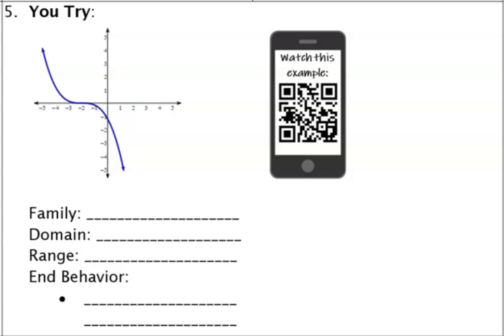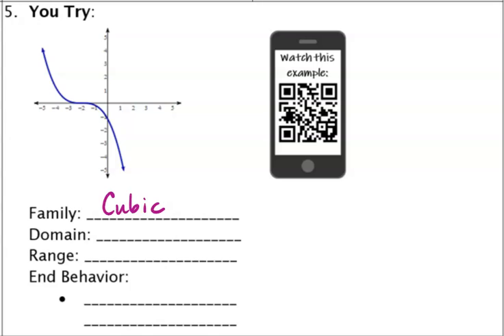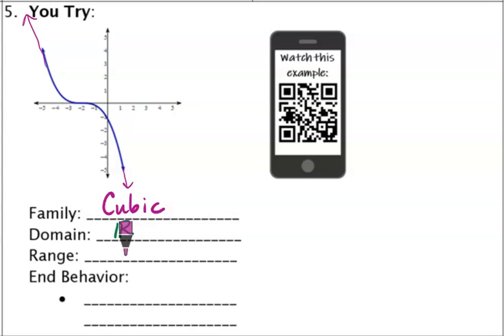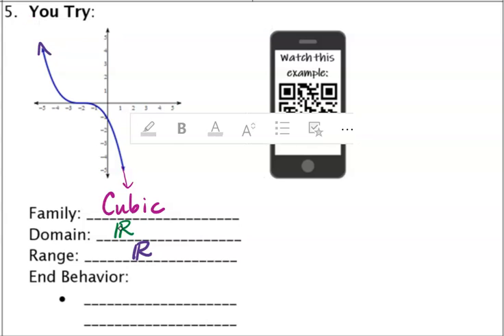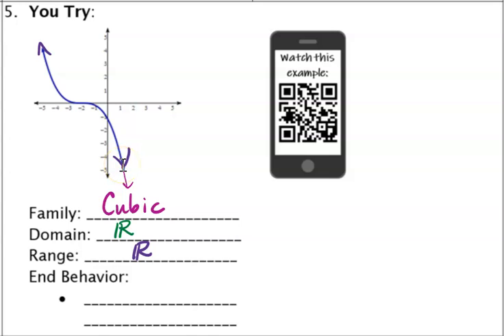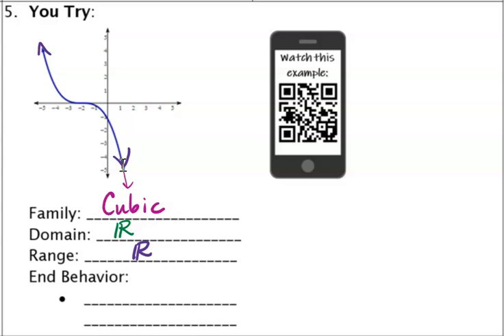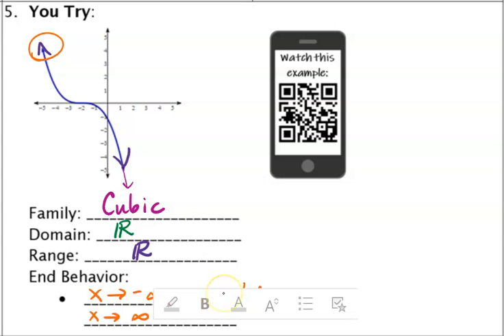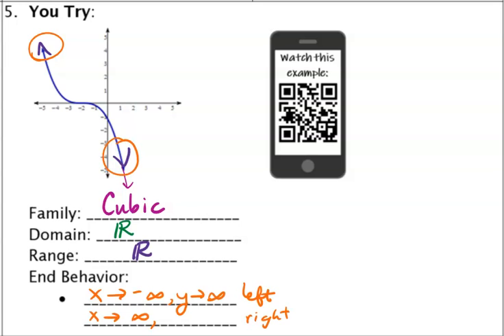3 1 You Try #1